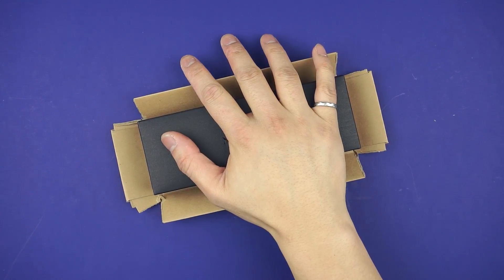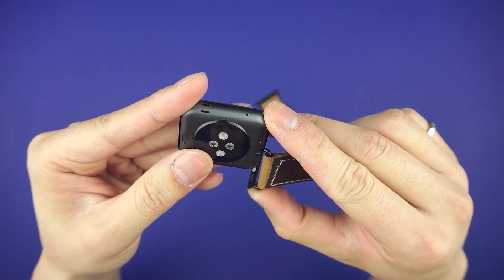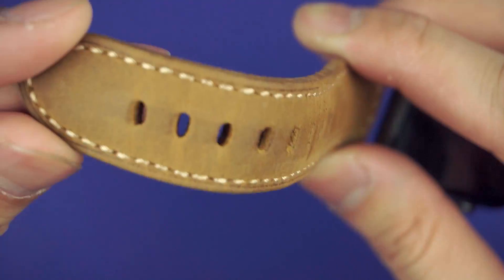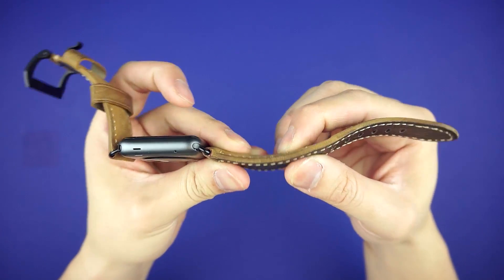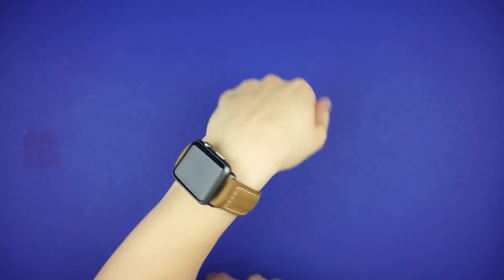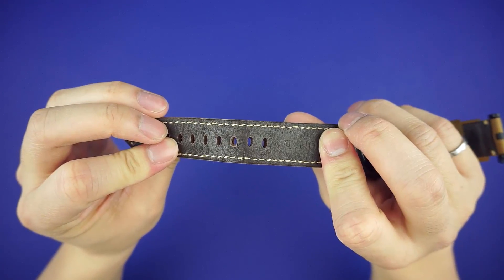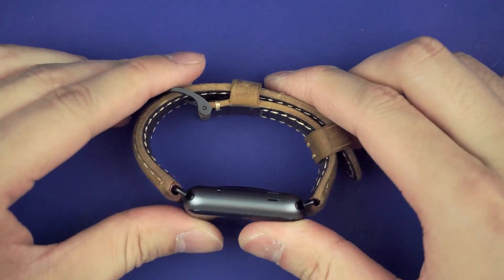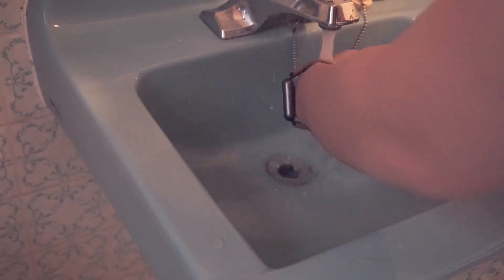Nomad Strap for Apple Watch - Review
The Nomad Leather Strap is designed only for the 42mm Apple Watch, costs $150, but is oh so worth every penny if you know how to appreciate quality leather.

Utilizing stainless steel in both the buckles and lugs, the strap does exude quality. The leather is not modified or altered Italian leather, so you can develop a real patina and have your strap grow character.

The two tone stitching and thick leather makes it look and feel like a old fashioned leather watch, but with an Apple twist.

Amazon (US)